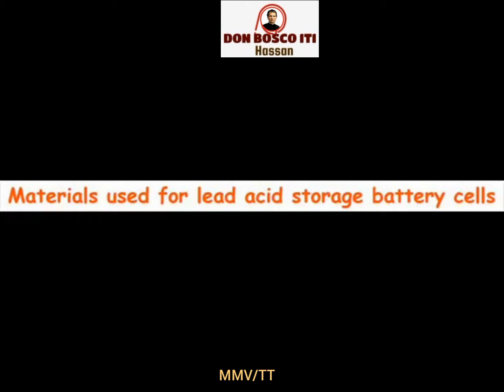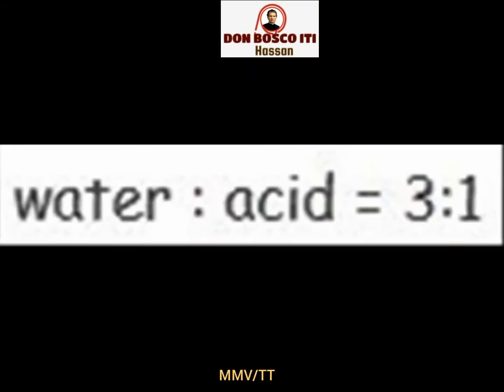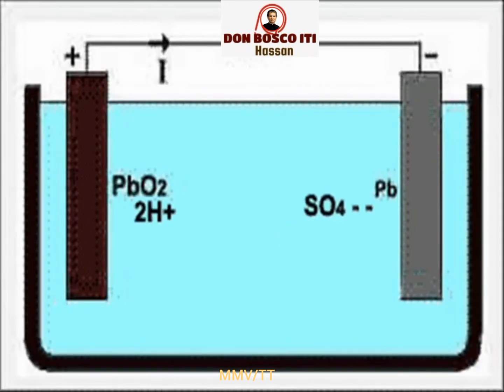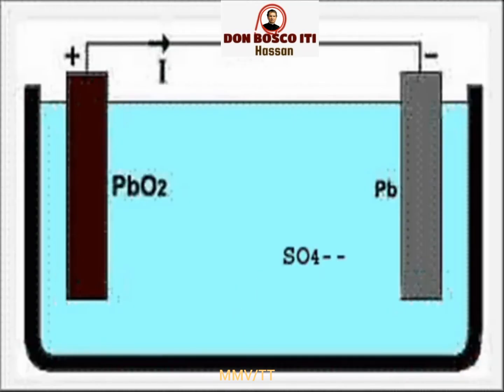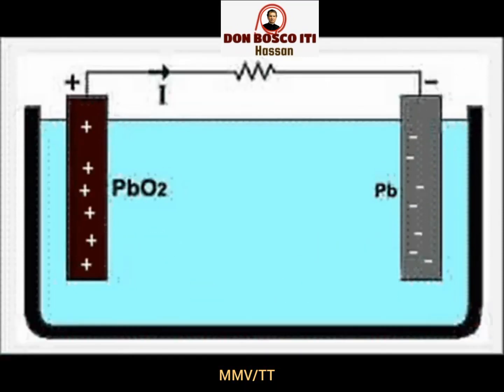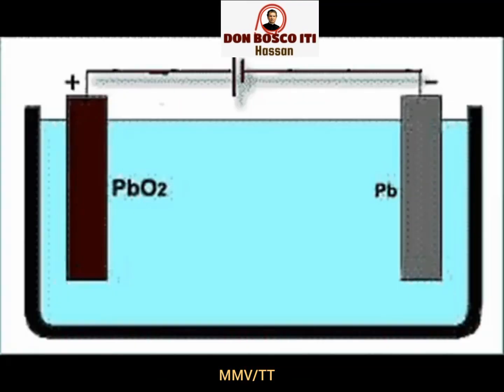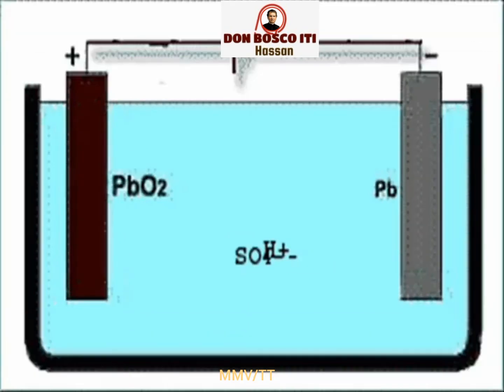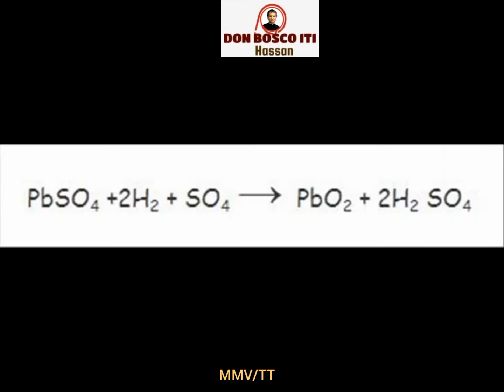Working of lead acid battery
02/09/2020.    MMV/TT